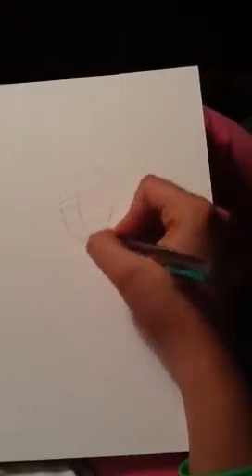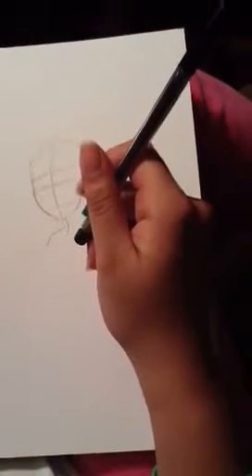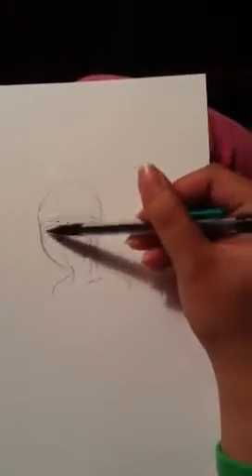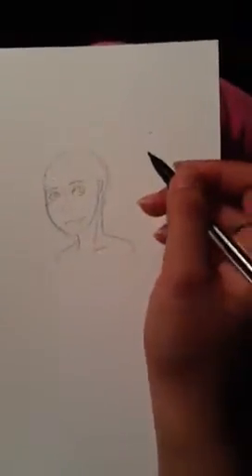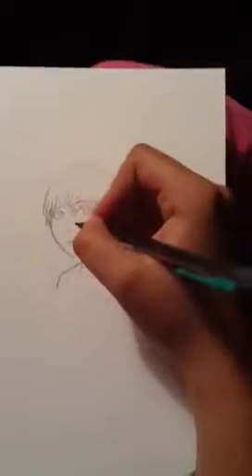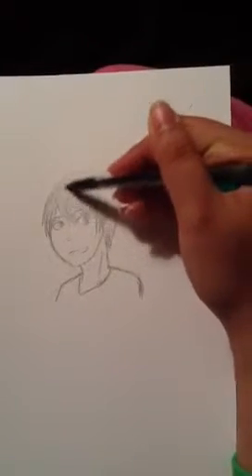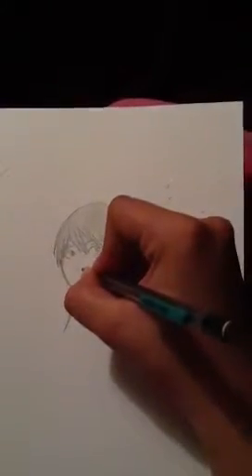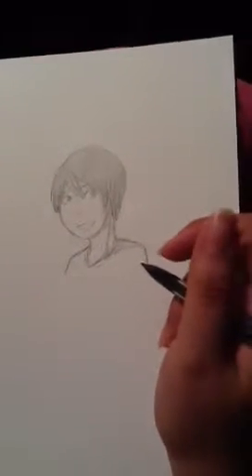Anime Boy Doodle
A little tutorial I did for anyone who wants to watch it. :3 tell me what u guys think of it and if u have Ny questions or request please don't hesitate to ask!